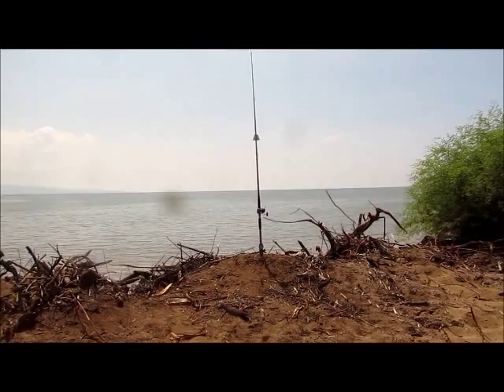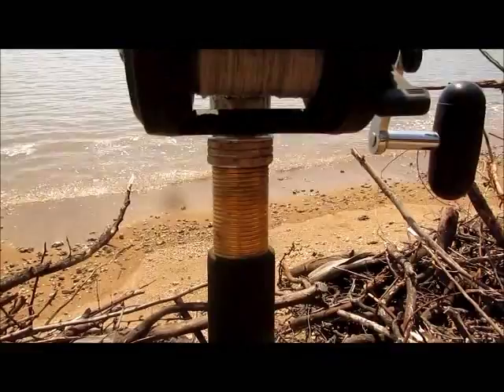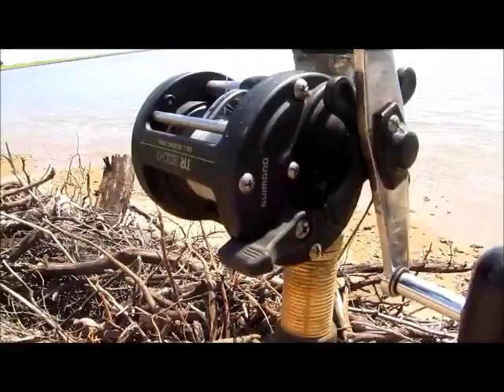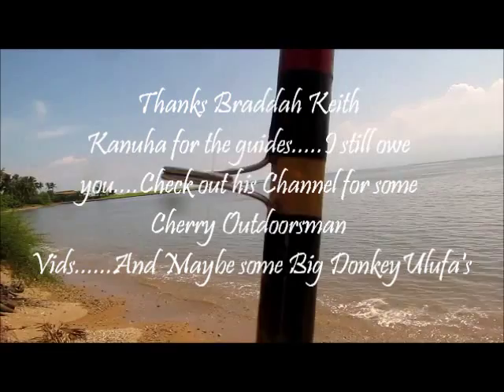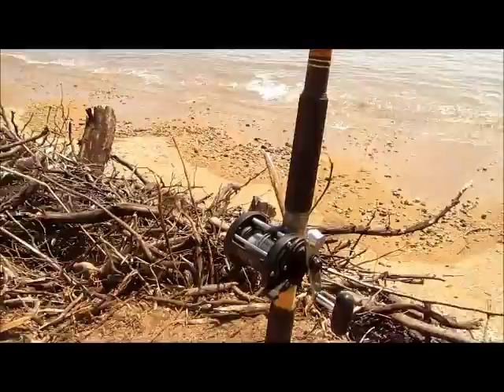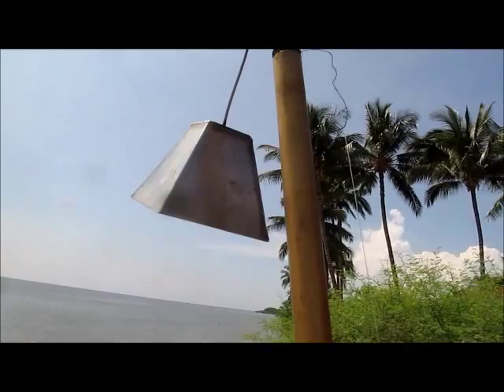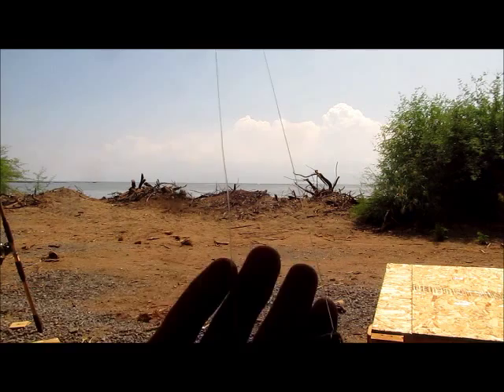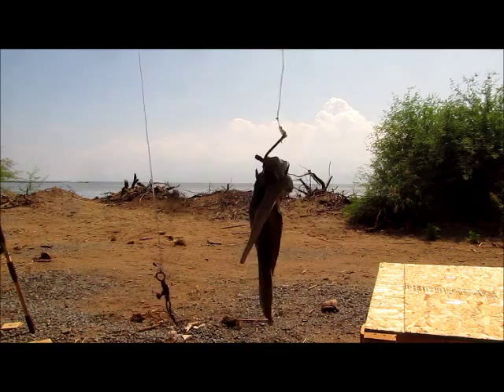Baitcasting for Small Game Hawaii....on the job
Just a quick video on my lunch break. One oio has came up on this job so far. probably would get action if I was actually working the bait. but have to work to buy dinner if I dont catch it.